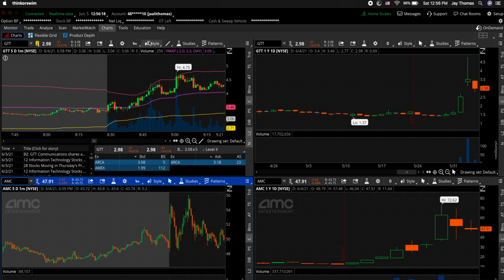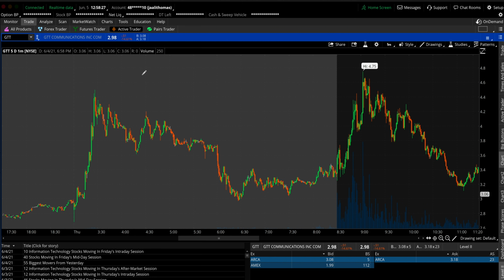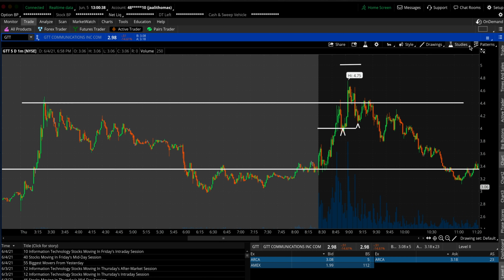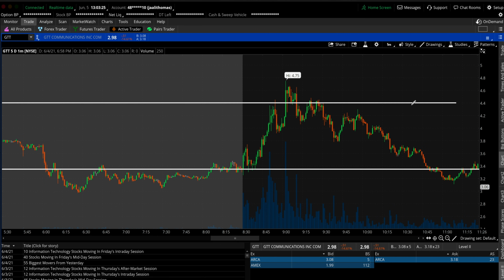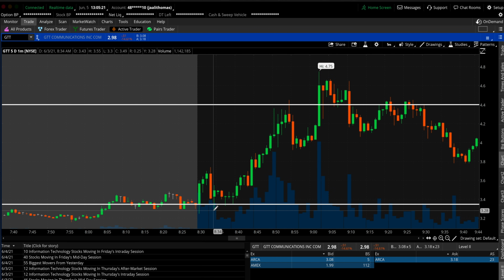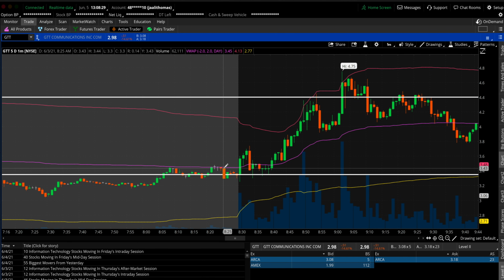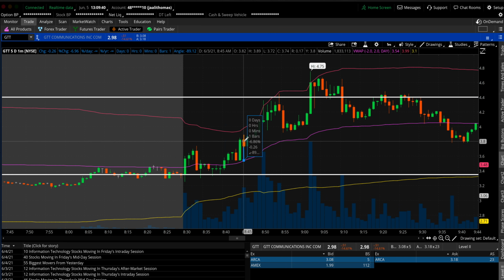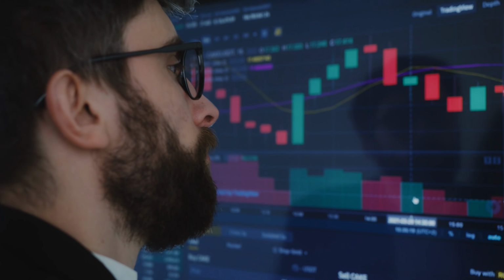Here's My 6-Figure Day Trading Strategy Explained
This video will give you the framework to be profitable.
-How To Trade Small Caps + Penny Stocks Under $10
-Identify  Patterns. Where to Buy/Sell/Profit Targets, Stop Loss.
-How To Manage And Diversify your Portfolio to Maximize Profits
-Believe it or Not Trading Psychology is HUGE. Learn How to Think !
-Hours of Real Trade Examples both Wins/loss Explained in Detail
-Learn patterns that have made me quit my job in my 20’s
Trading Mentor: